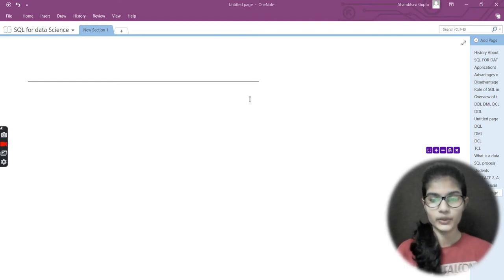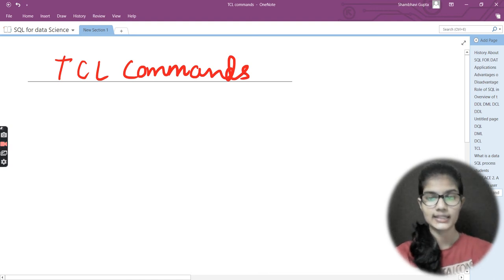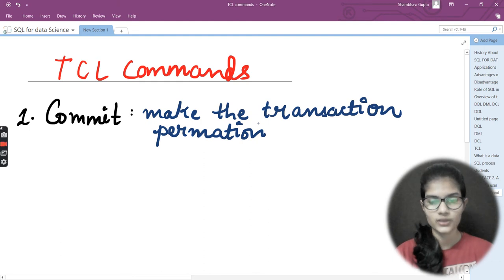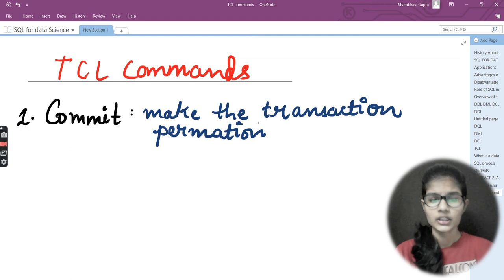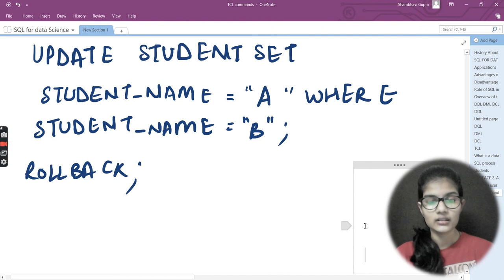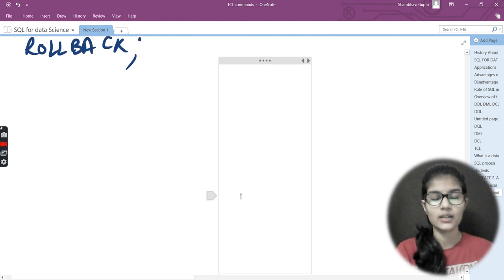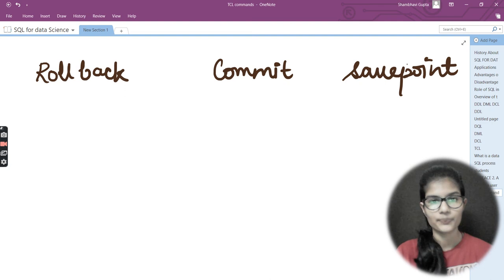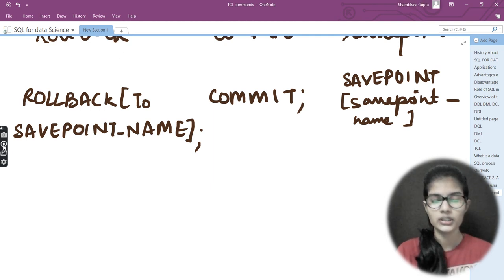SQL for data science Part:08 tcl commands|sql for beginners| sql queries| dml commands|sql functions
The course is designed for beginners to SQL and database management systems, and will introduce you to the TCL commands in the sql and it will give you the insights regarding the sql queries and sql functions with the example.
This SQL for Data Science course will help you understand how SQL can be used to store, access and retrieve data to perform data analysis.
Here’s a list of topics covered in this session:

1. TCL commands
2. Rollback function in TCL commands
3. Commit function in TCL command
4. Savepoint function in TCL command

This SQL for data science course will introduce you to concepts of Structured Query Language (SQL), Databases, DBMS, etc, with practical demonstrations, so that you not only understand the concepts but also master it practically.